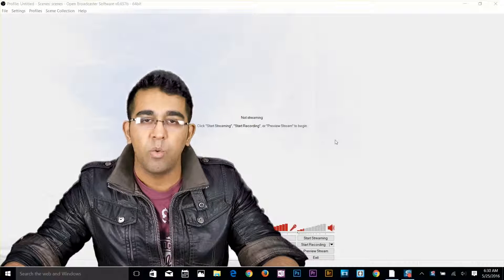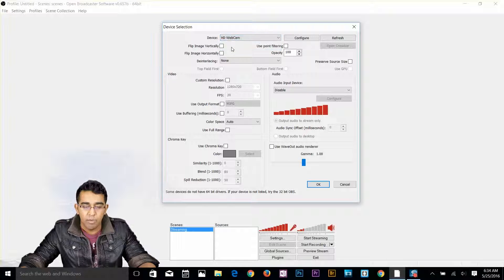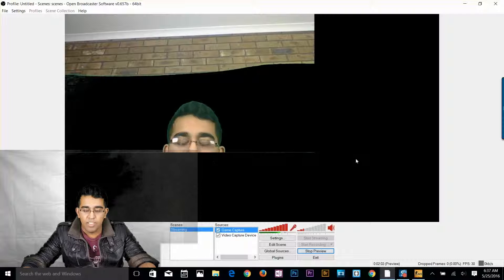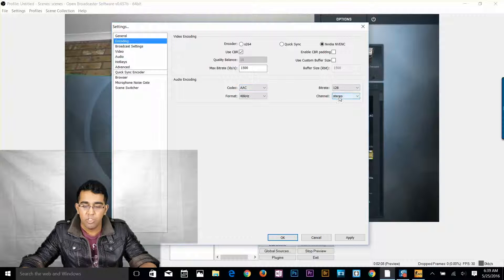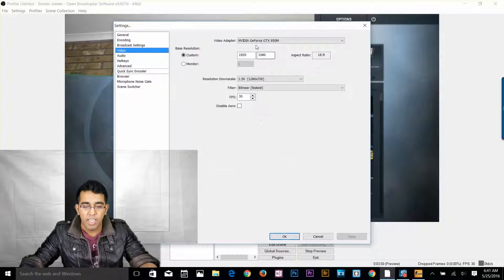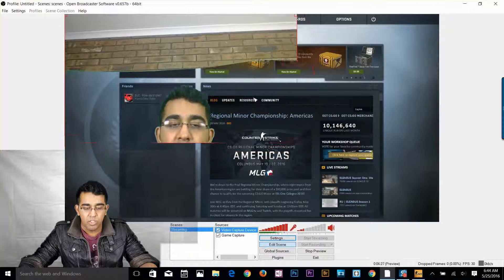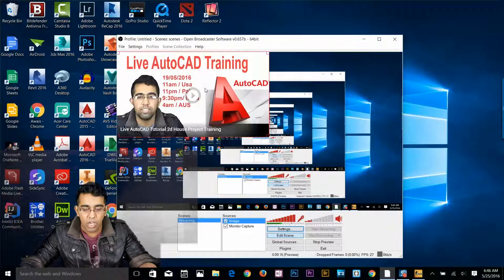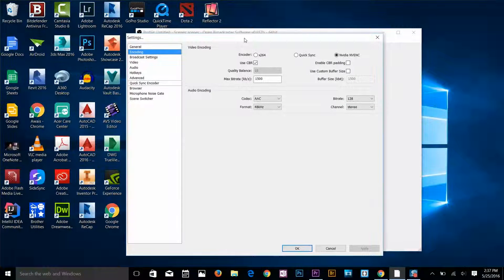How To Screen Capture And Record Gameplay With OBS complete tutorial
Whether you want to record video game play on your PC, screen capture your desktop, or combine either of them with a little window of yourself from your webcam, Open Broadcaster Software (also known as OBS) can help you do it. The best part is that Open Broadcaster Software is open source and free! In this tutorial, you'll learn all the appropriate settings to use to use Open Broadcaster Software to record your video games along with a little webcam video of yourself in the corner of the screen.

These are the Best setting for OBS.